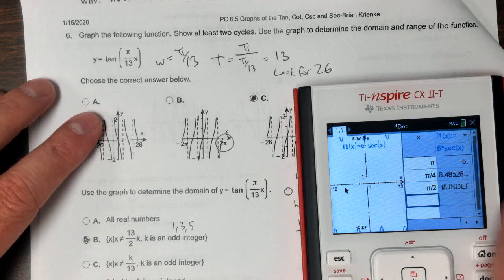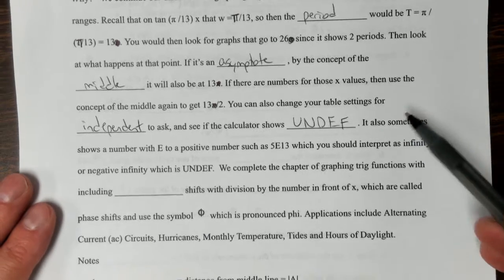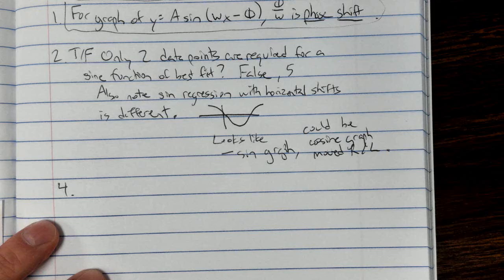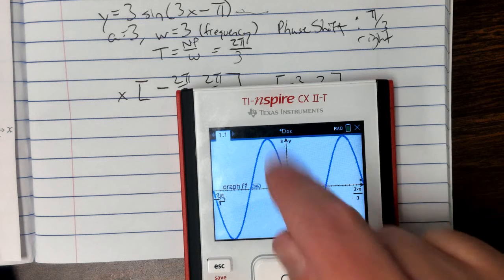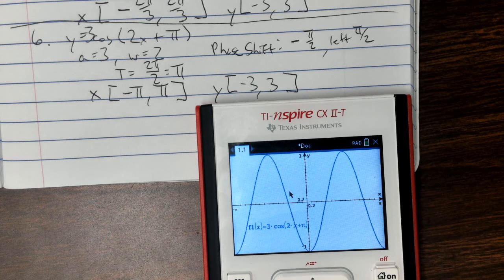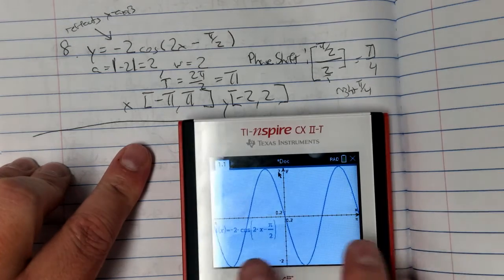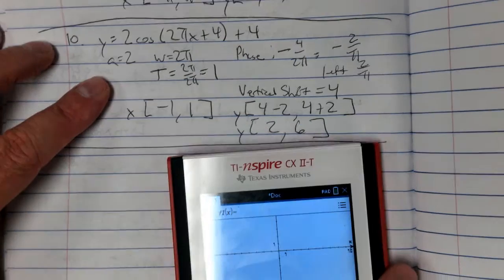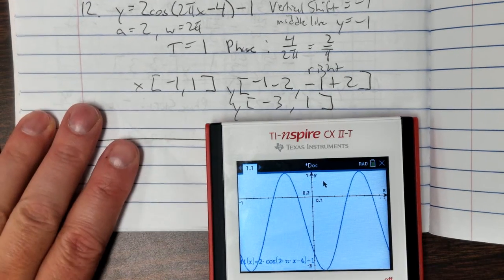PC 6 6 up to 12